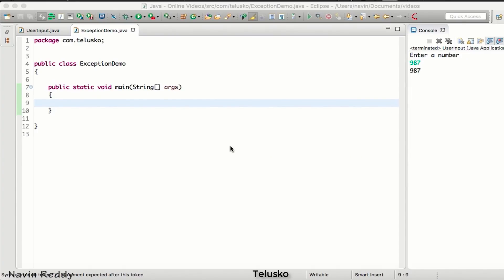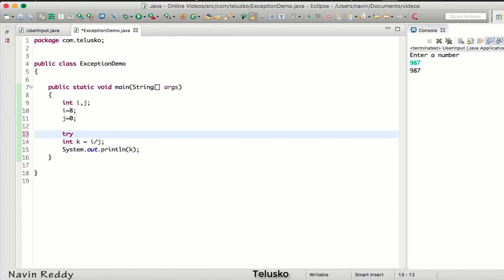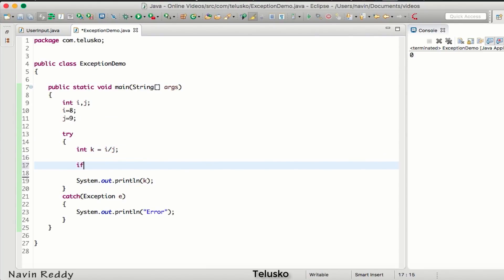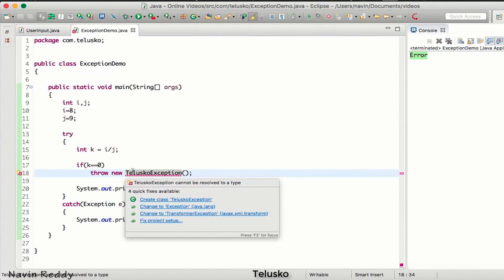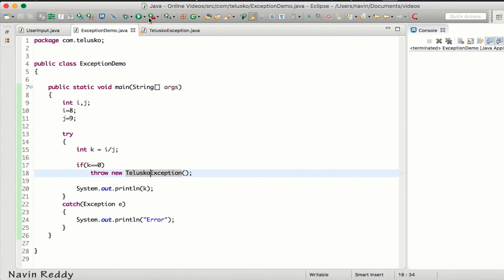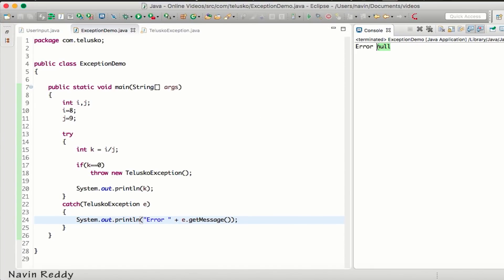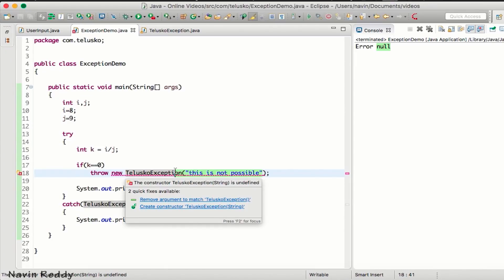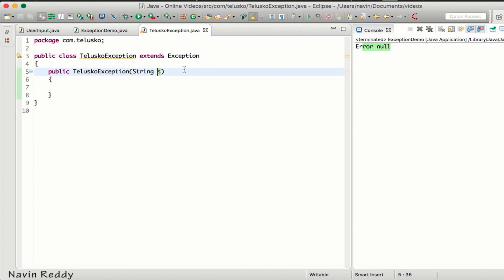#9.5 Exception Handling | User Defined